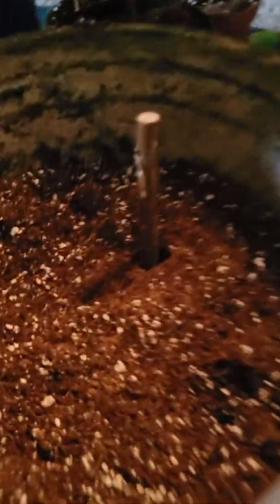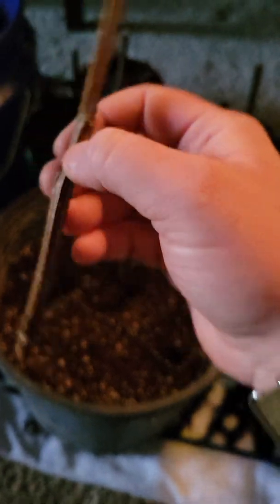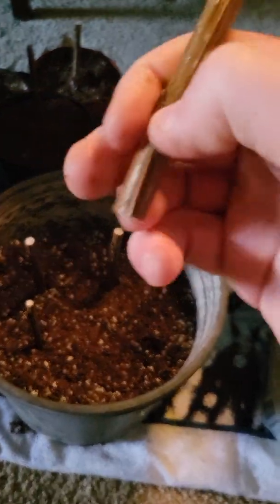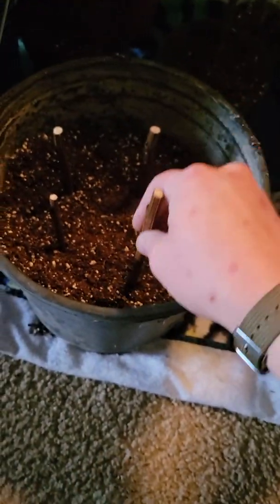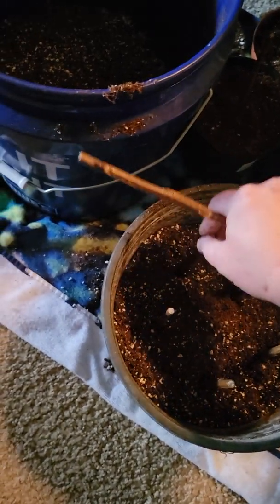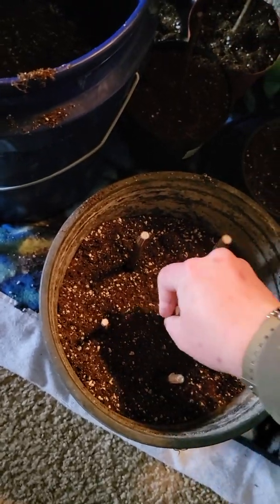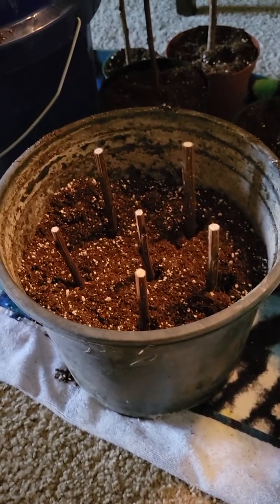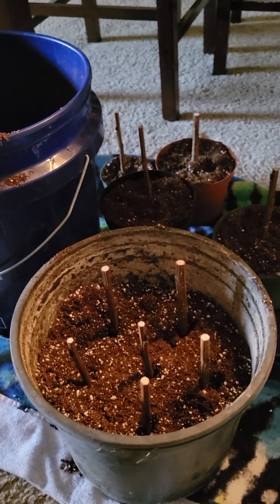Propagating OP-367 Hybrid Poplar (Fastest Growing Tree)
- 🌿This is an educational video for plant enthusiasts on OP-367 Hybrid Poplar and Propagation.🌿

🌿If ya'll have any questions or comments please leave them below! If they are respectful I will try and respond a soon as possible. 🌿

🌿NOTE: Please do research on plants before buying and planting them. Different plants require different growing conditions, such as light, water, cold hardiness, soil type, and pH level🌿

🌿NatureMan 2022🌿